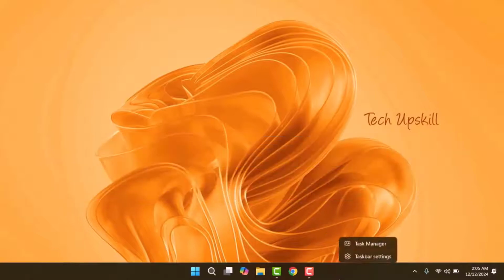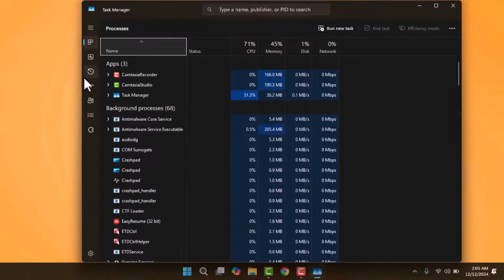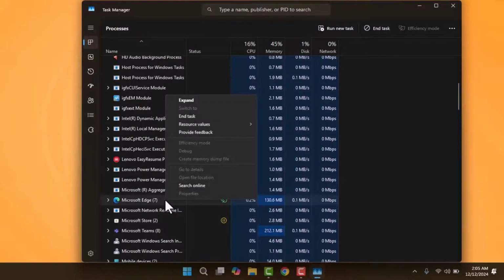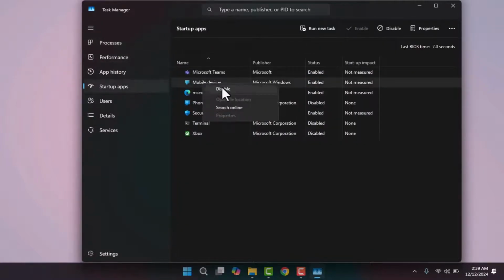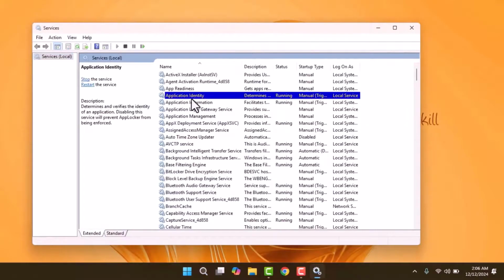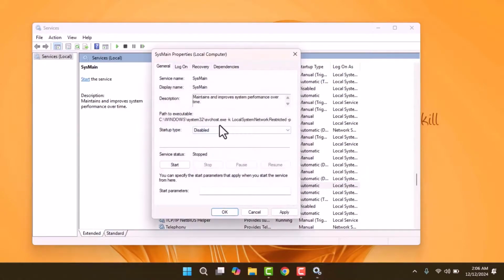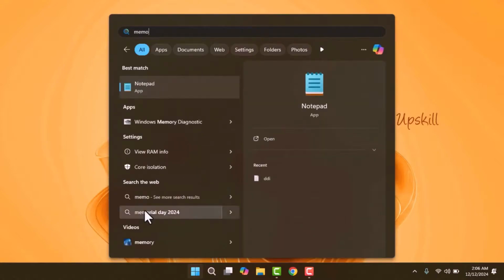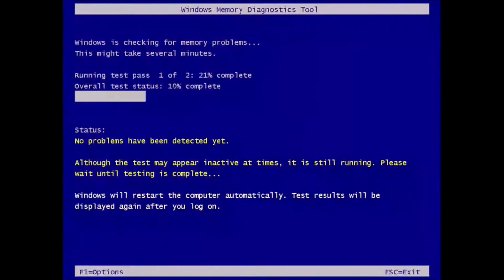How to Find a Memory Leak ✔️ Fix Memory Leaks 👍 Fix Memory Leak Windows 11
Learn how to detect and fix memory leak on Windows 11, games, and software for better performance and stability

⏱️ Timestamps ⏱️
00:00 Intro
00:18 Method 1
00:45 Method 2
00:56 Method 3
01:18 Method 4